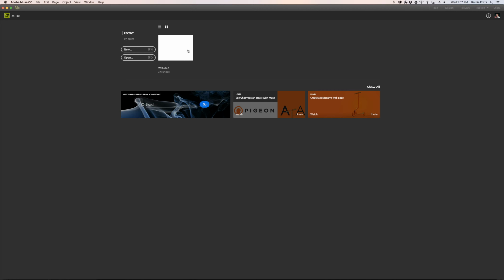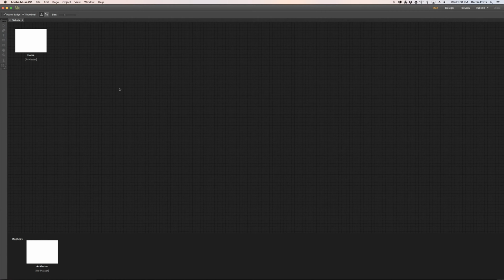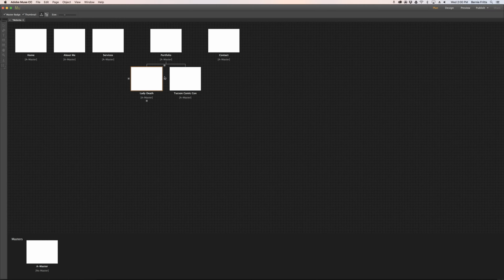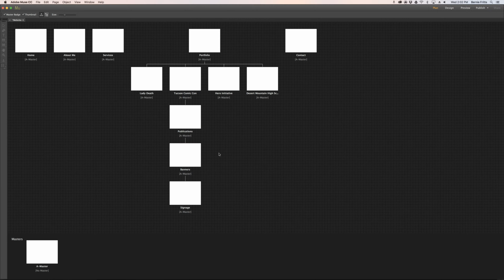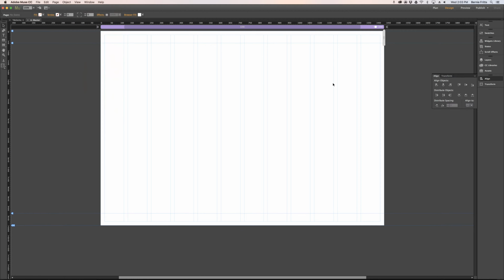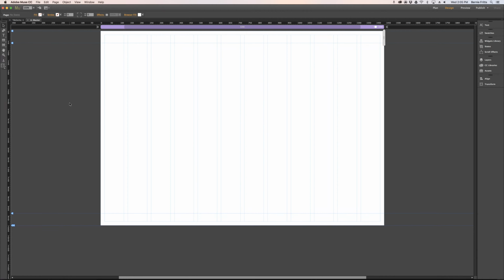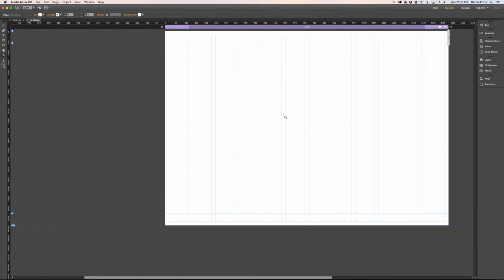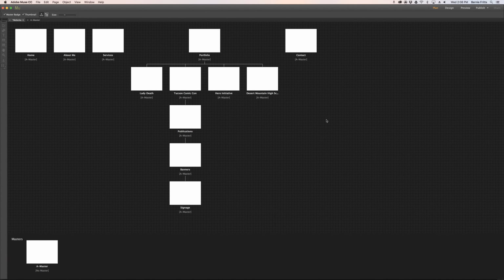Intro to Muse